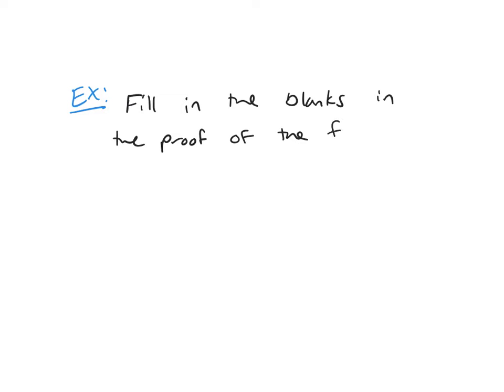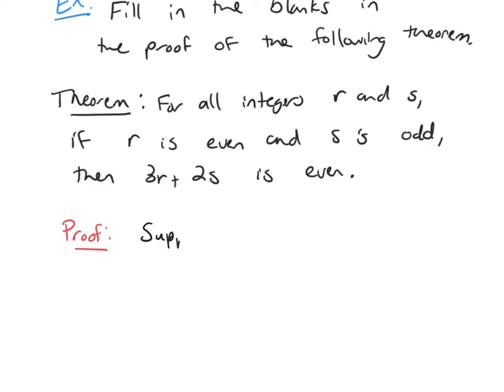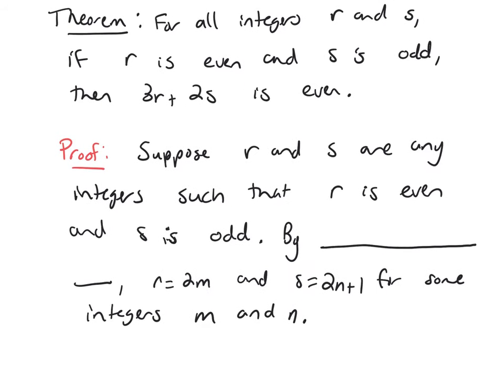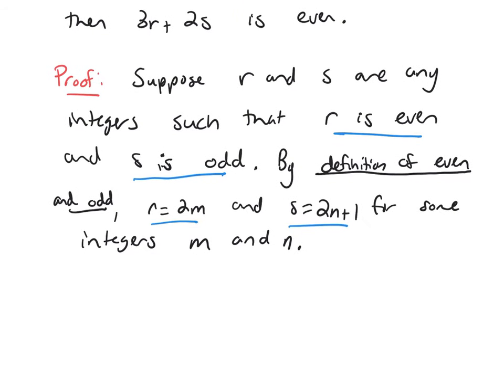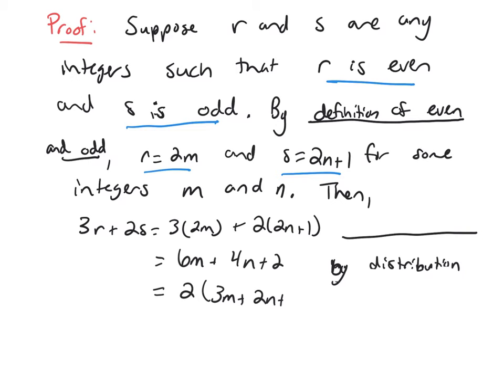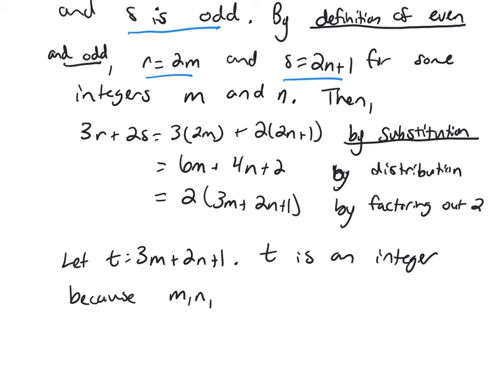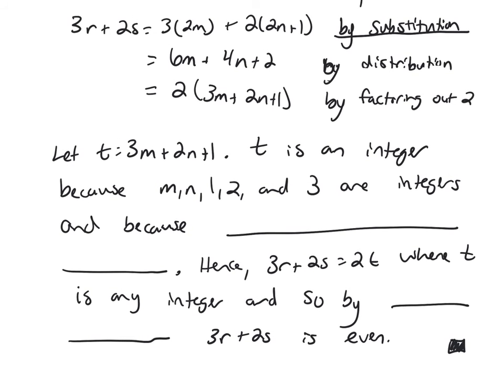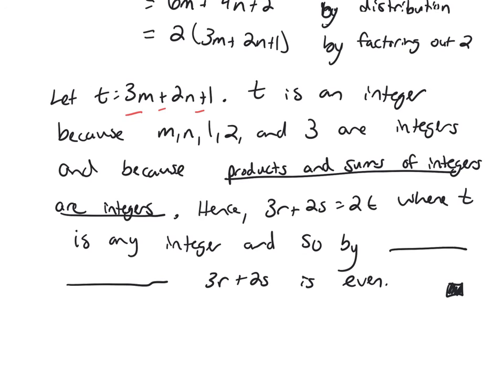Direct Proof Example 3